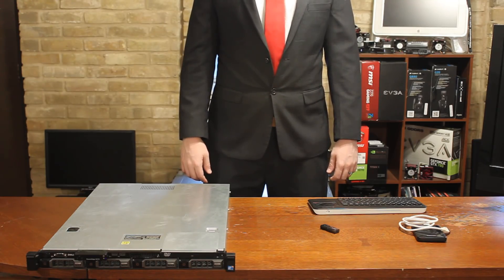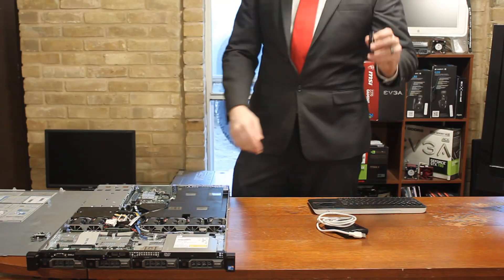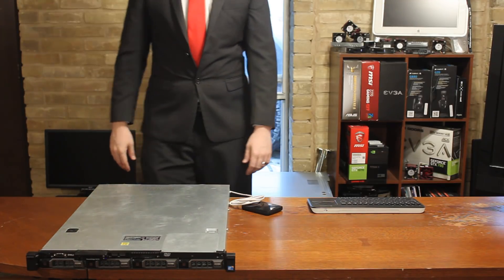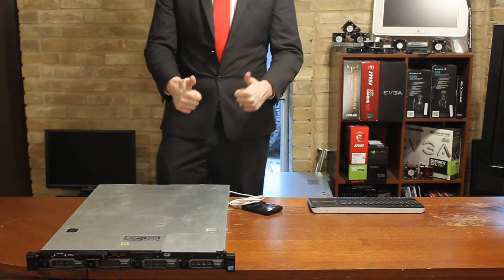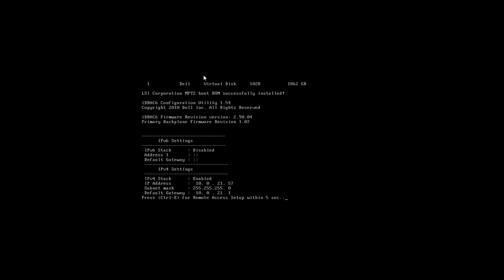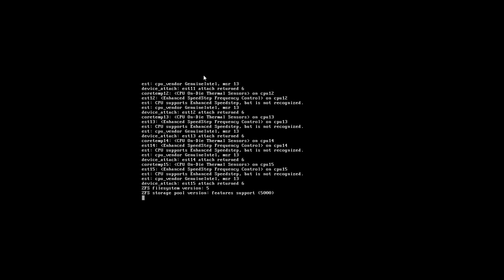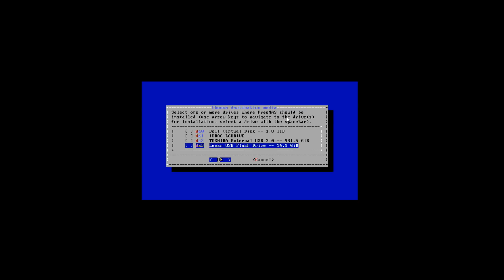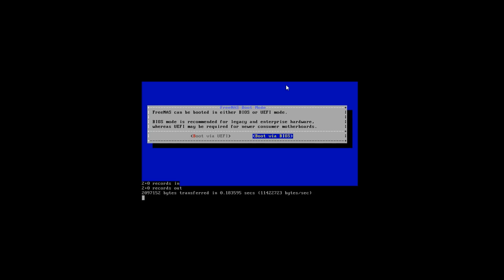FreeNAS Installation Tutorial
In this video I do a quick overview on how to install and access FreeNAS.